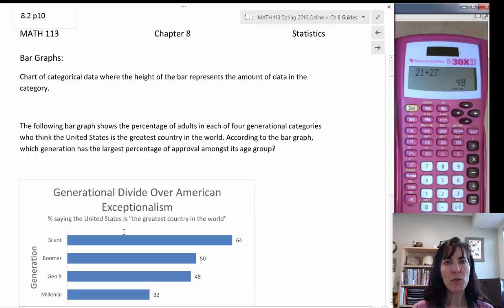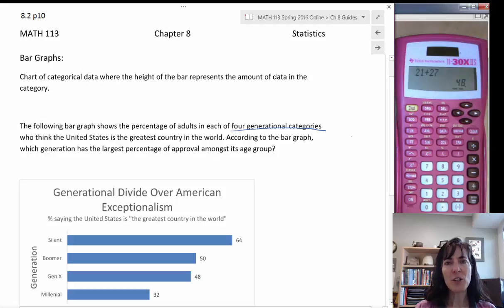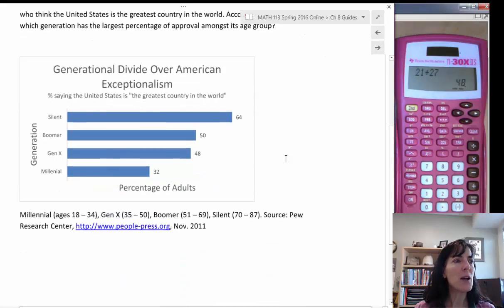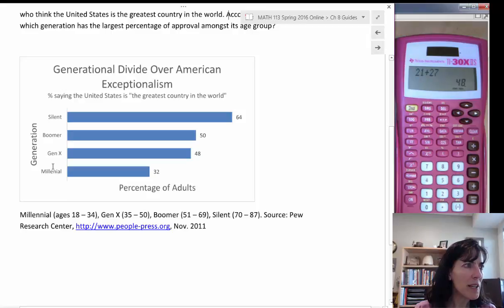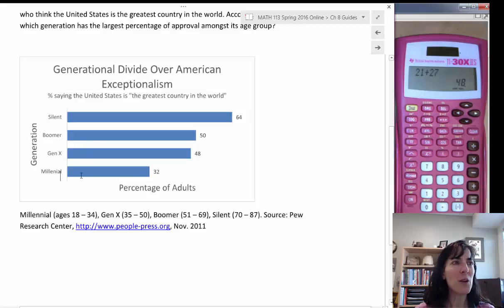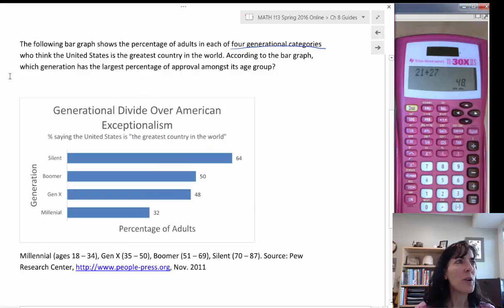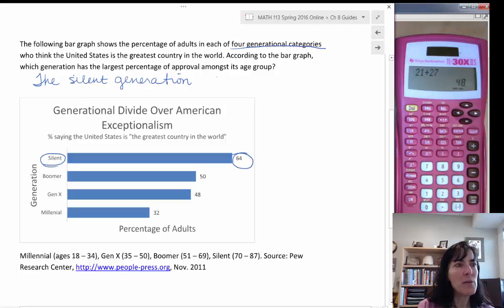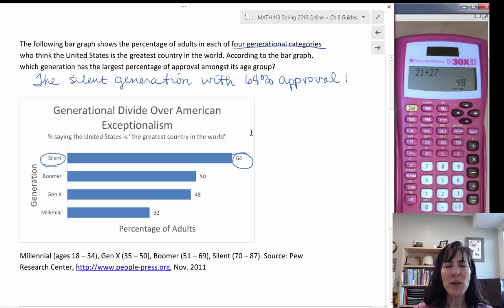8.2 Graphical Displays: Bar Graphs p14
Explanation of bar graphs and interpretation of a bar graph.